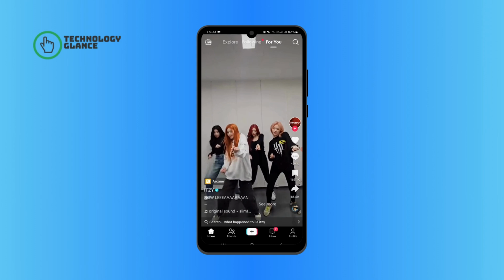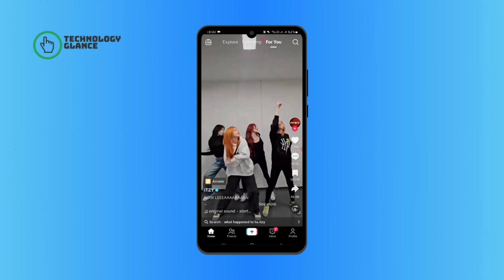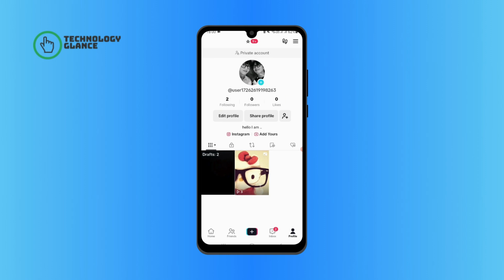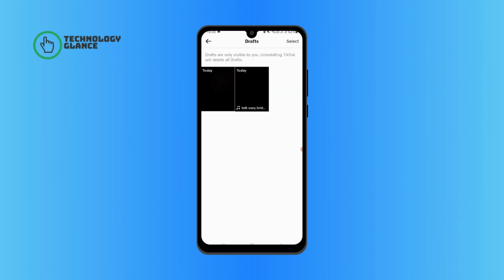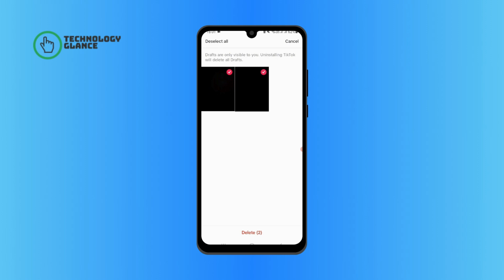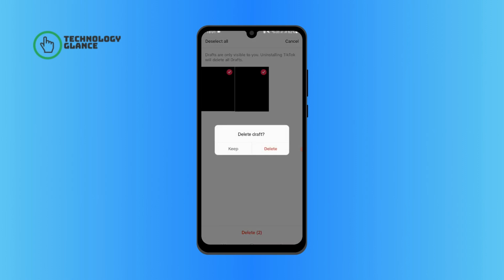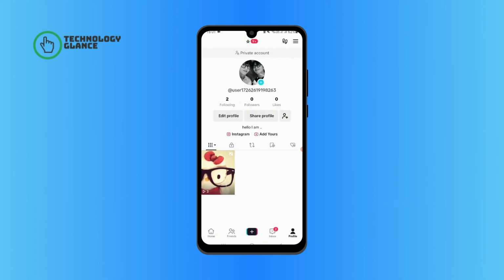How to Delete Drafts on TikTok? | Technology Glance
Streamline your TikTok content creation by learning how to delete drafts on TikTok with our quick and easy tutorial! Whether you're refining your ideas, managing your drafts, or simply decluttering, this step-by-step guide will show you how to seamlessly remove drafts from your TikTok account. Watch now to discover the simple process of deleting drafts and keep your TikTok profile organized and focused.